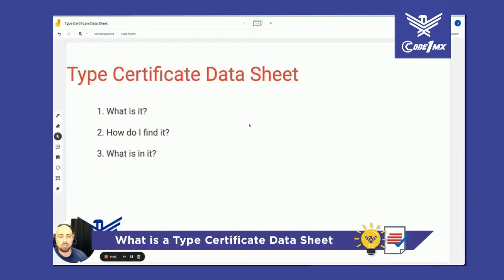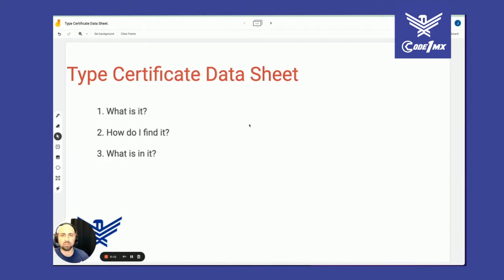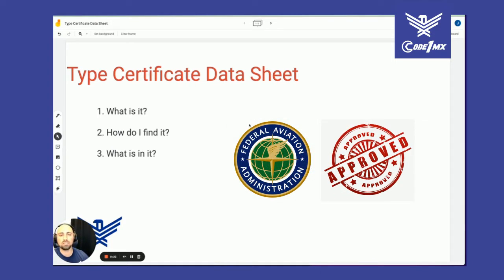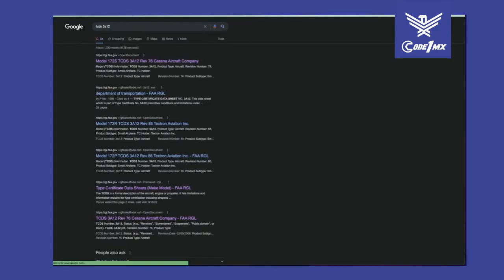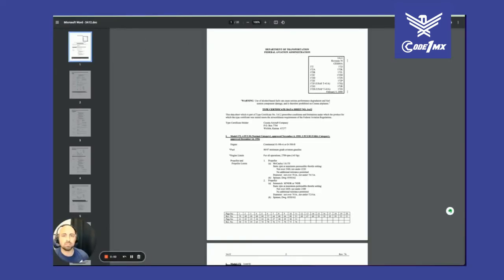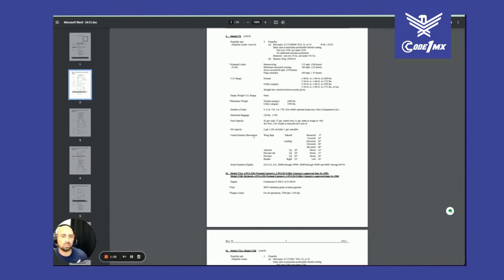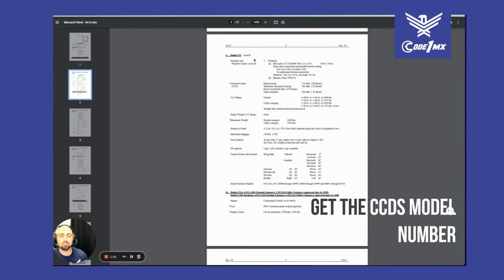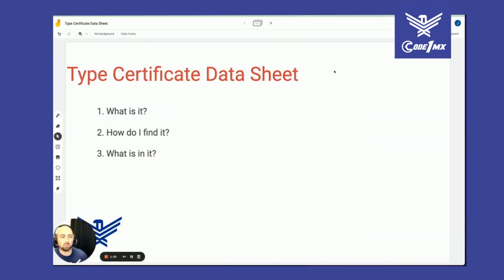What is a Type Certificate Data Sheet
❔ Type Certificate Data Sheet? ❔
You might wonder:

🚀 How do you find it?
🚀 What is in it?